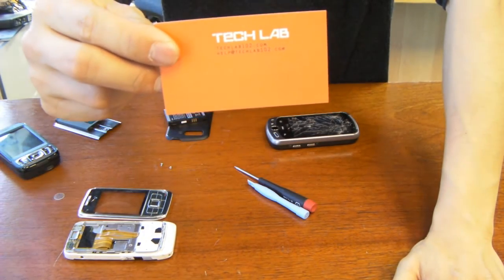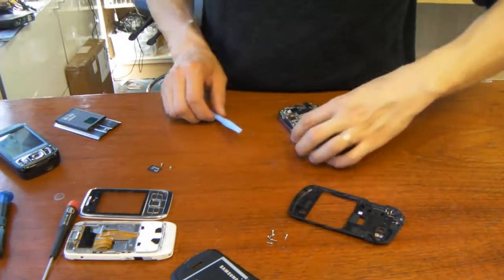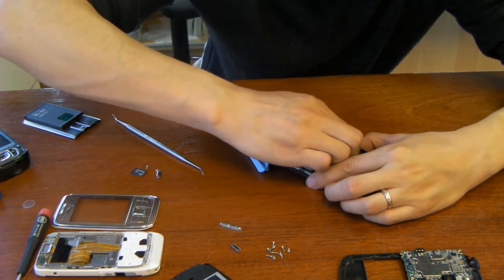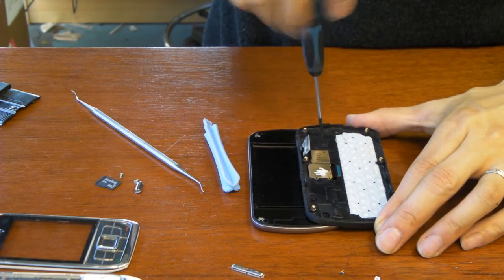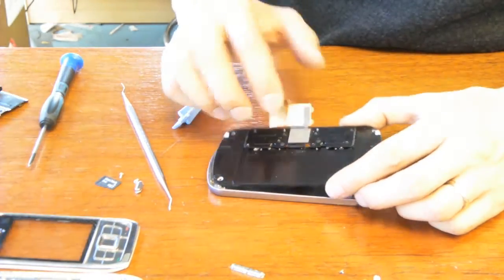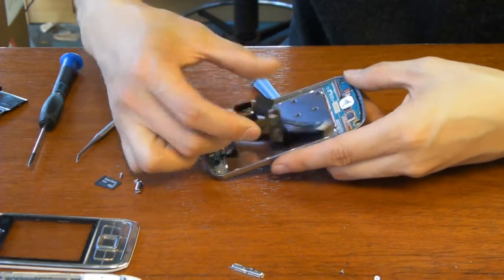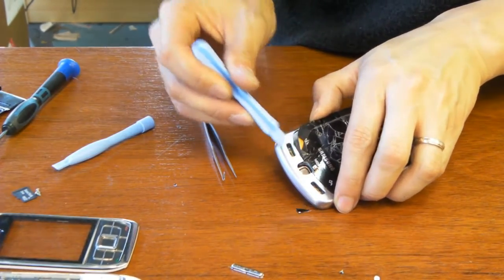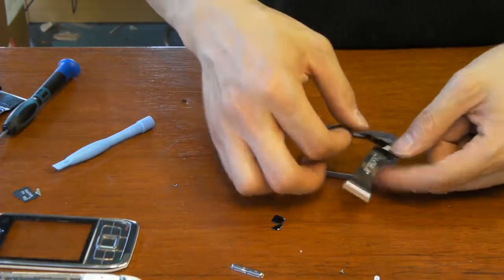Sprint Samsung Moment Disassembly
TECH LAB 1700 21st Ave S Seattle, WA 98144 We're a local computer repair and cell phone service store visit our

On a difficulty scale of 1-10, it's on a solid 6.  Should take you about 15-20 mins to disassemble the phone.  You just need a 00 philips screw driver, a plastic prying tool, 3M spray on adhesive (or double sided tape), heat gun (or hair dryer), and lots of patience.

Be super careful with the LCD ribbon throughout  the job, some parts of it is very thin and delicate.  That hidden screw underneath the white sticker on the magnesium alloy panel took me a while to figure out...luckily for you viewers out there, there is no hide and seek for that screw, it's shown right on this video.